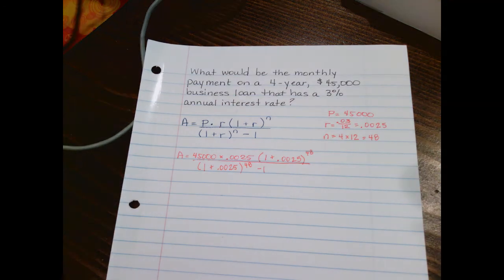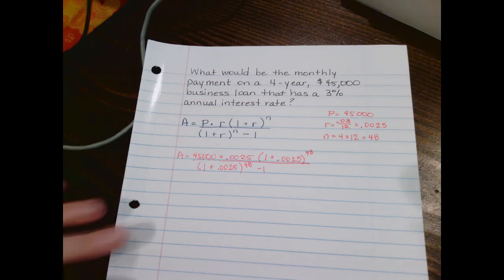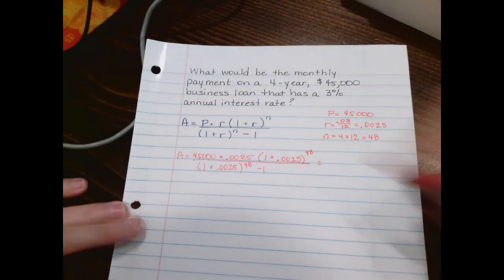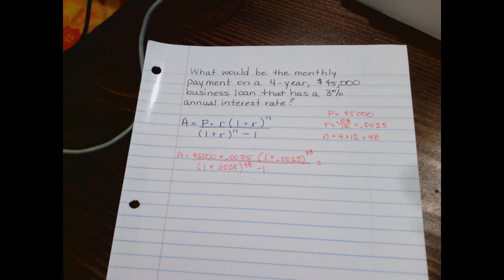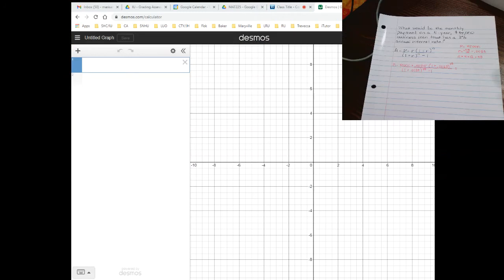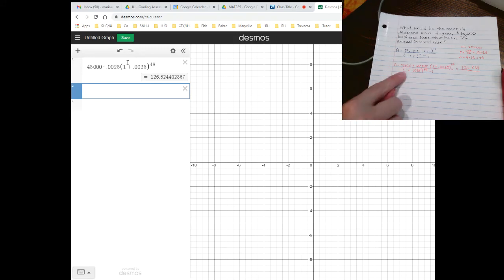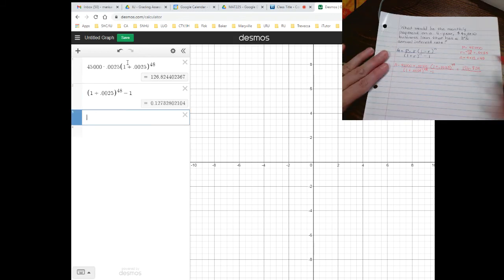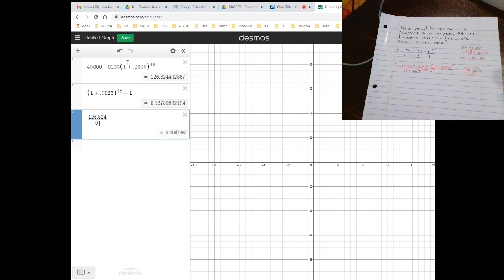Calculating Monthly Payments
In this video, I show how to calculate a monthly payment for a loan.